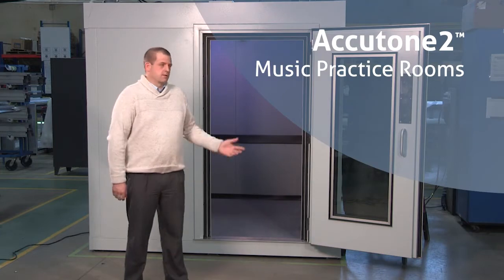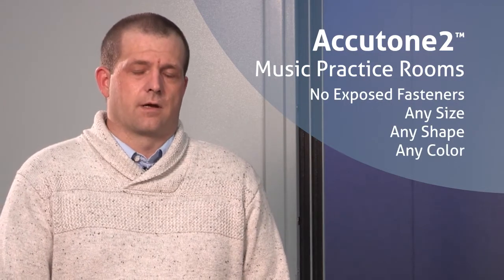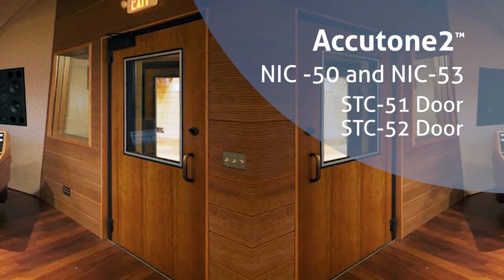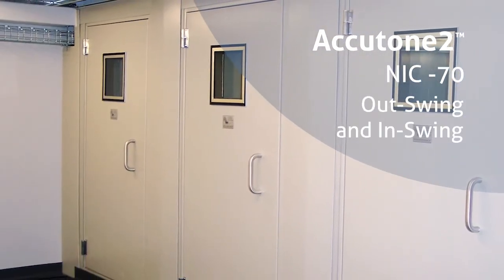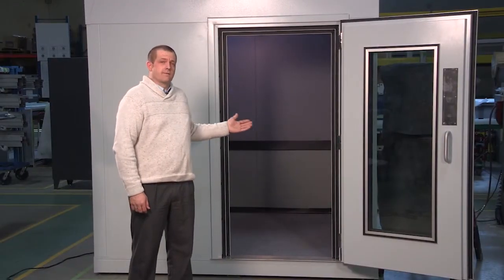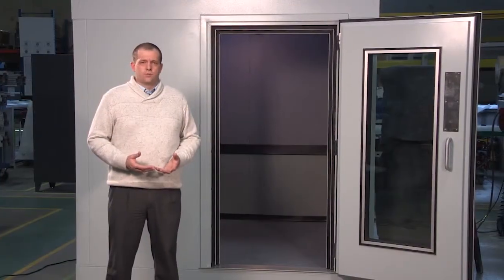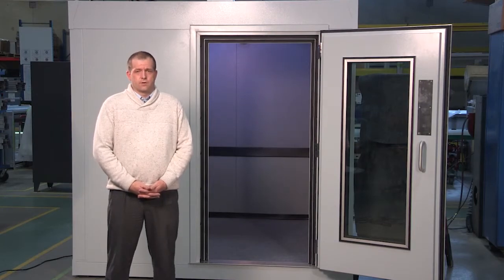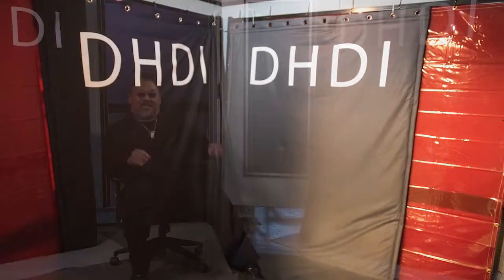Did You Know Video : Accutone2™ Music Practice Rooms